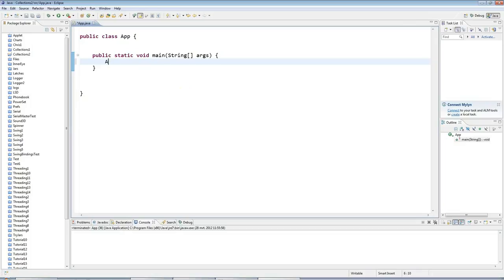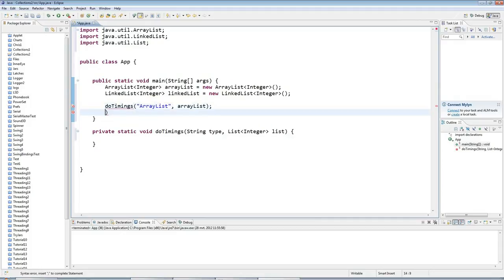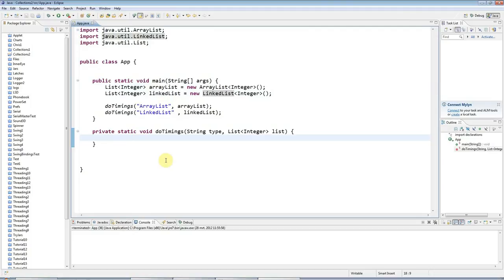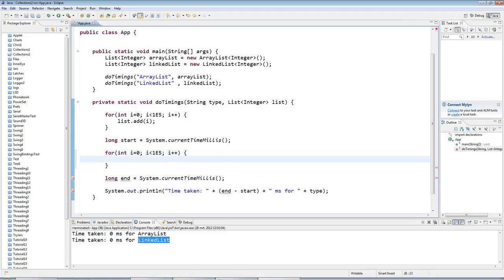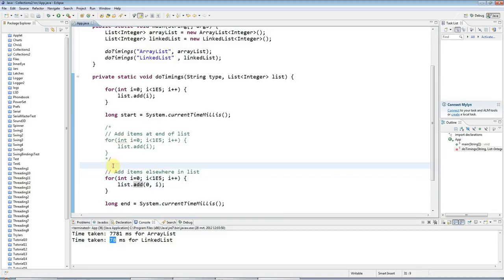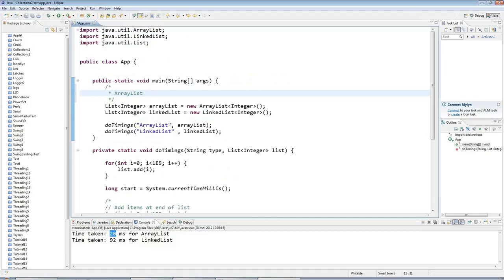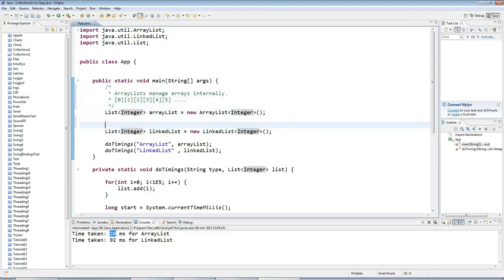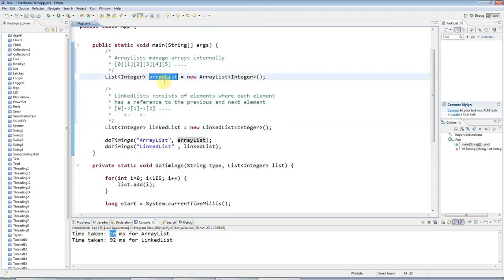53 Linked Lists